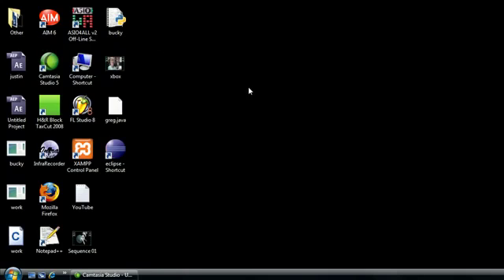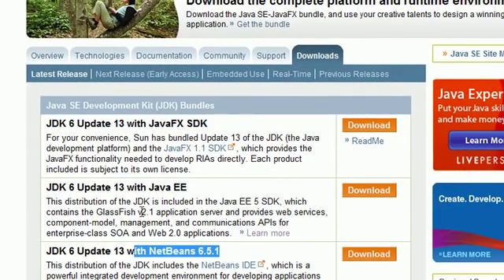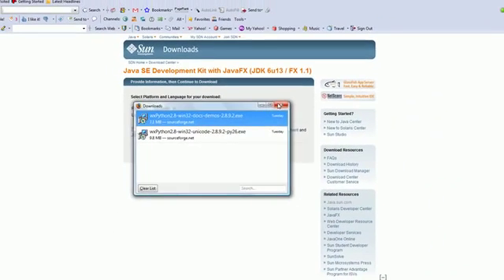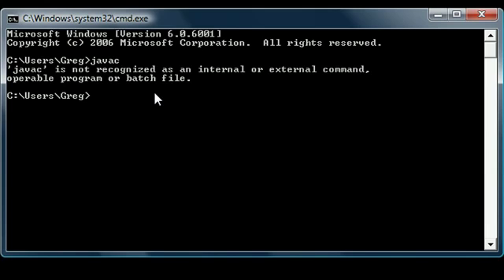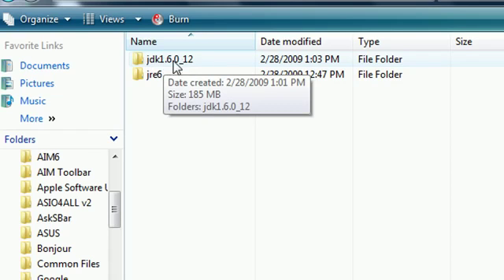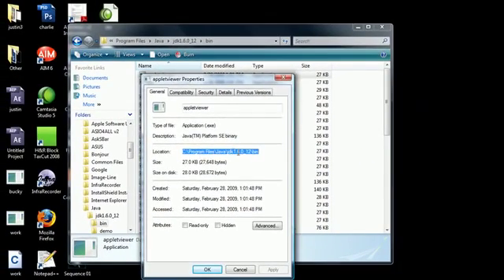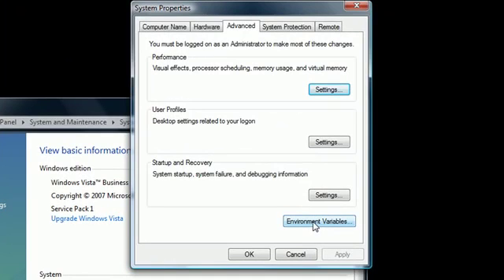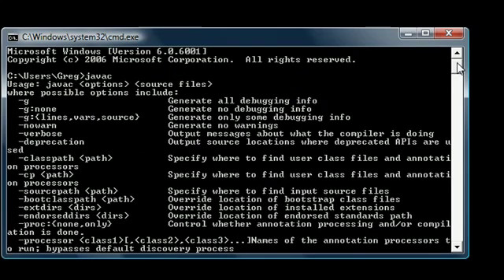java programming by simple method